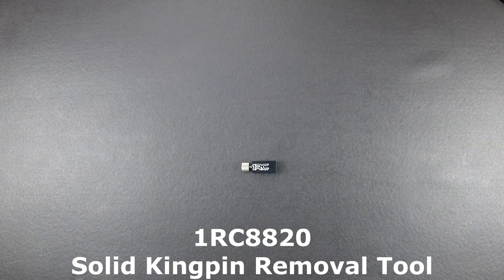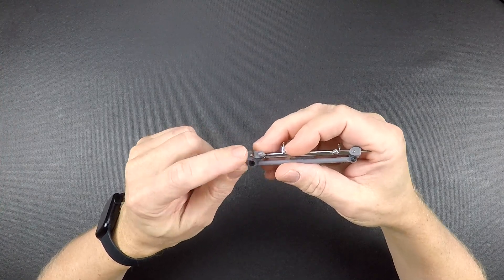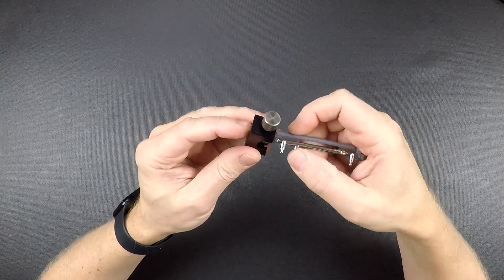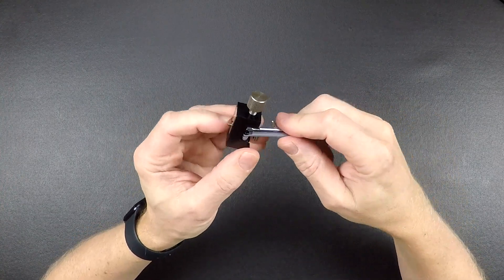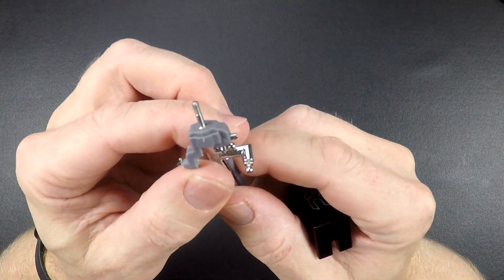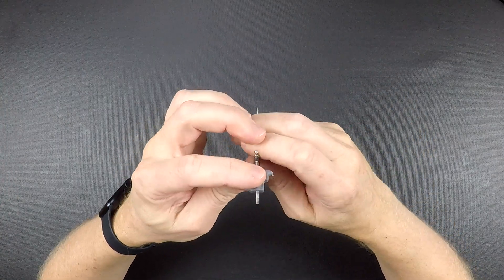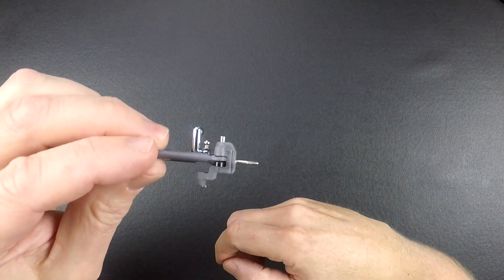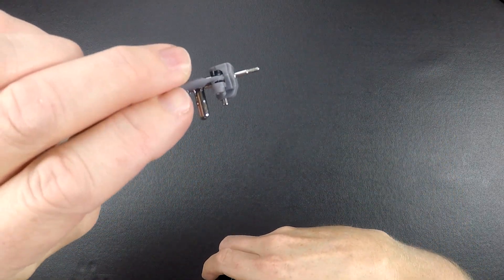1RC Racing - 1RC8820 - Solid Kingpin Removal Tool